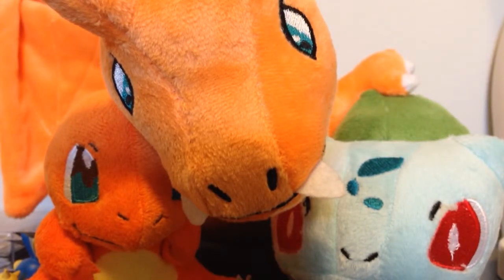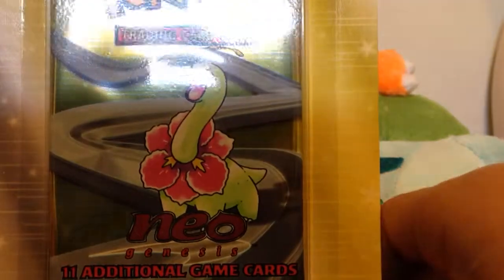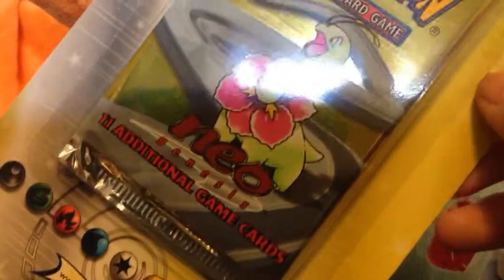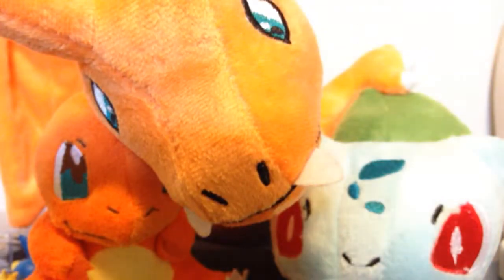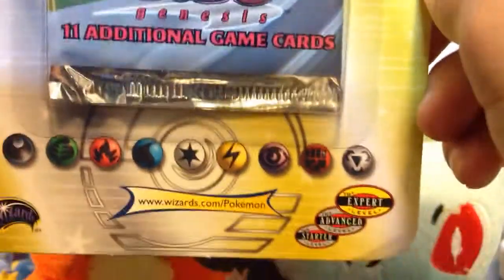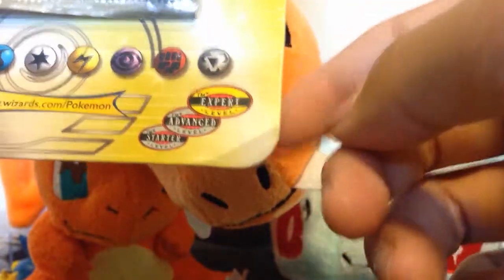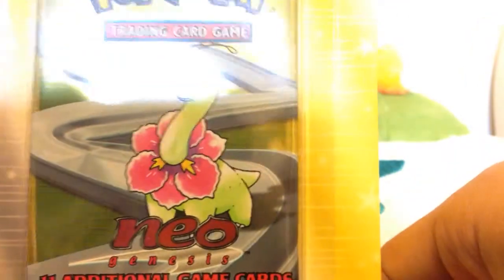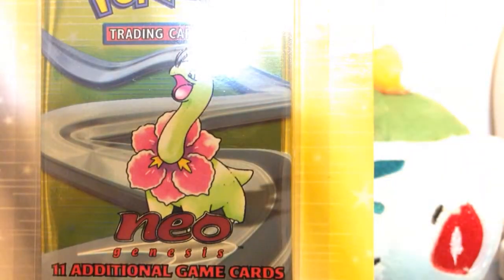BCBM: Neo Genesis blister pack!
Ayy